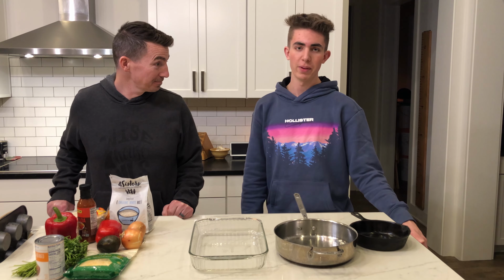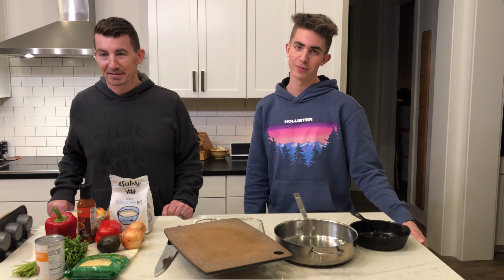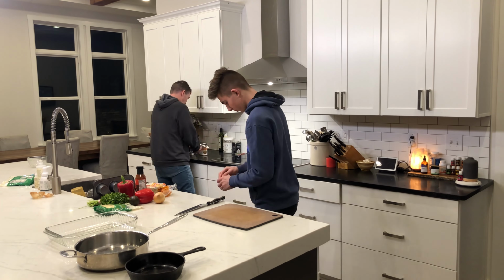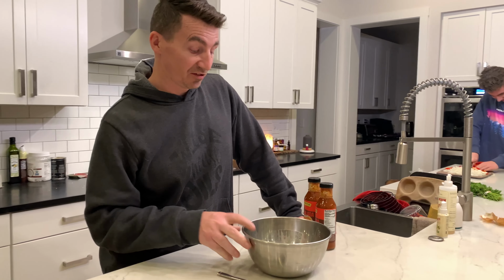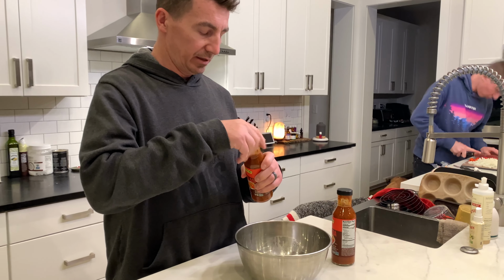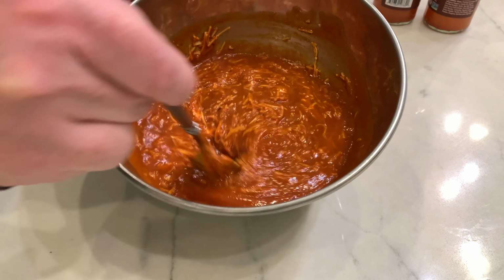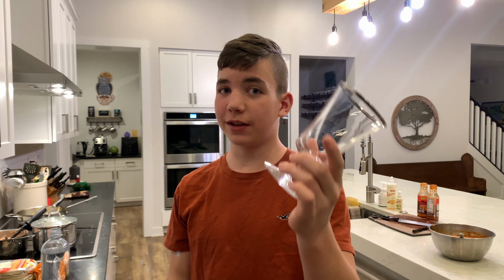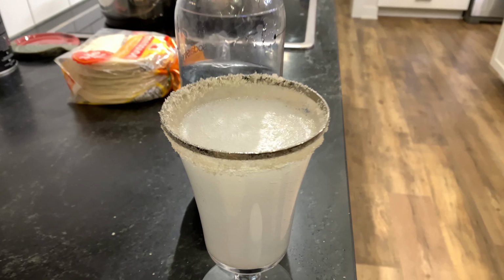Homesteader Enchiladas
Step inside the Accidental Country Folks' kitchen and learn how to make their favorite quick and easy Mexican meal.

Here's what is on the menu...
Enchiladas
Rice
Refried beans
Homemade lime soda

Better yet, post a video of how to make your favorite meal on your own channel and post the link here in the comments.